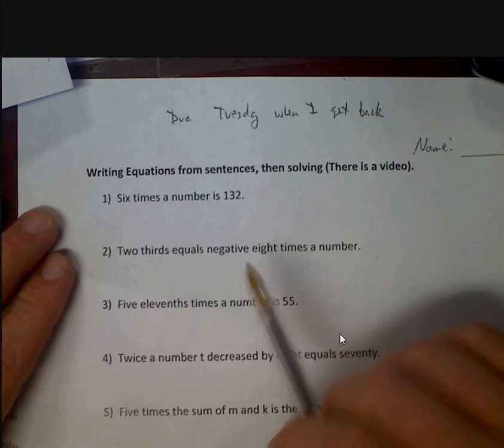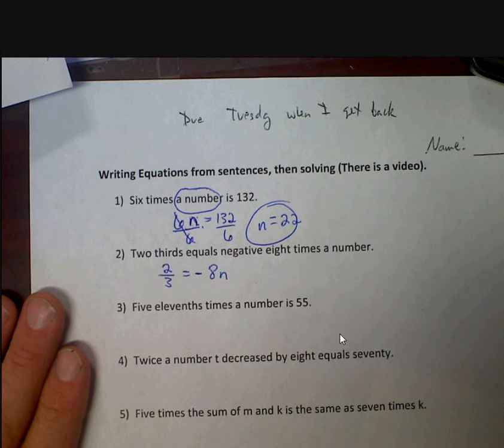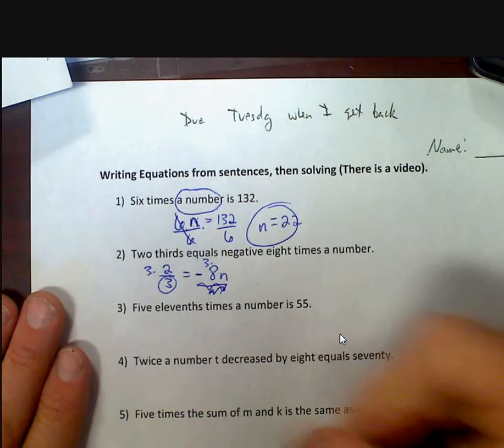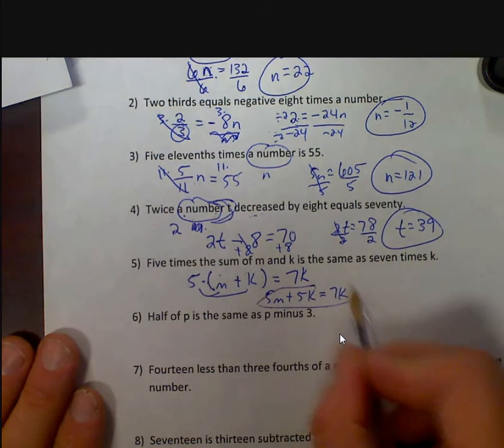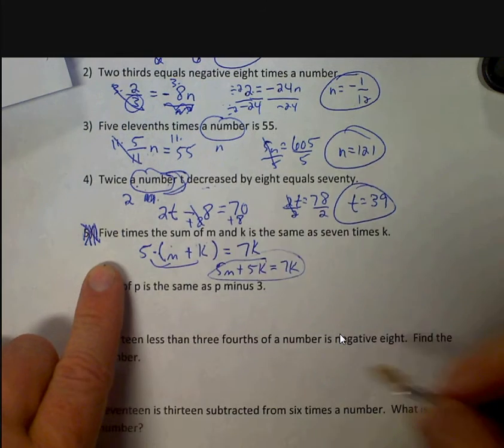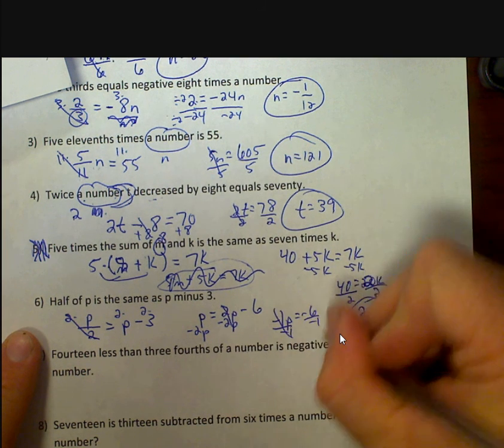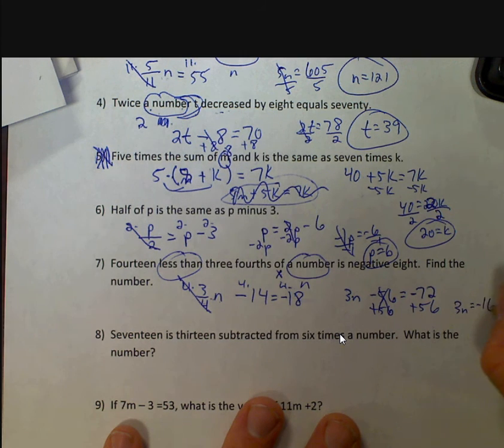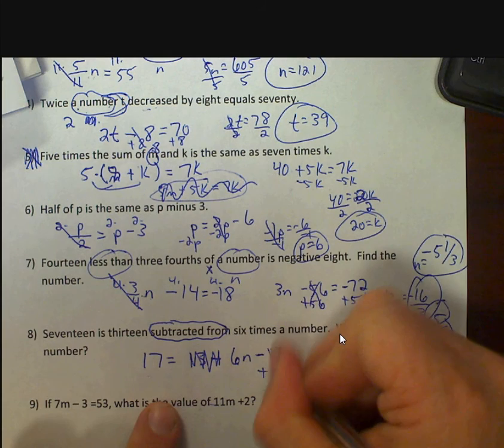Writing Equations from sentences, then solving